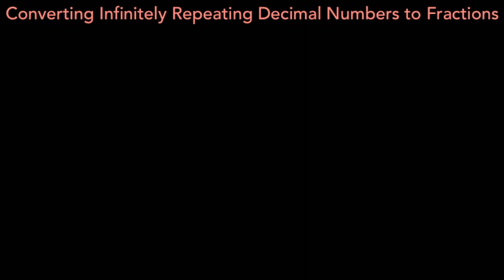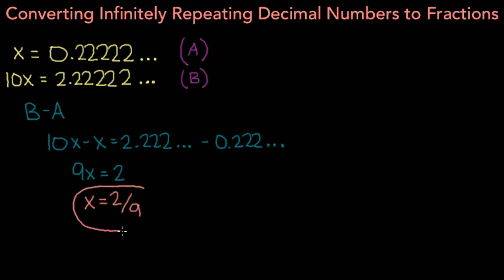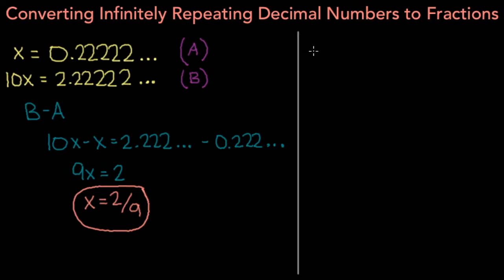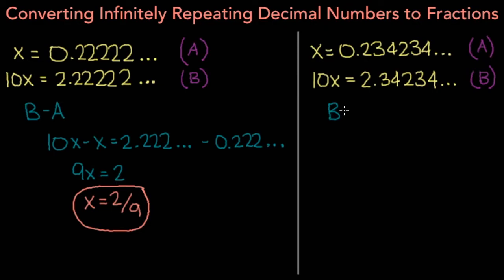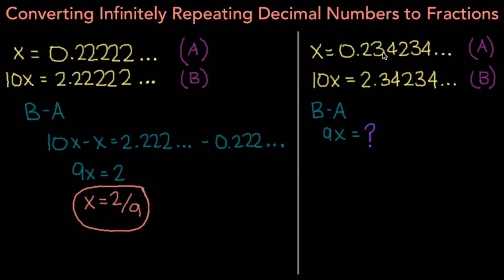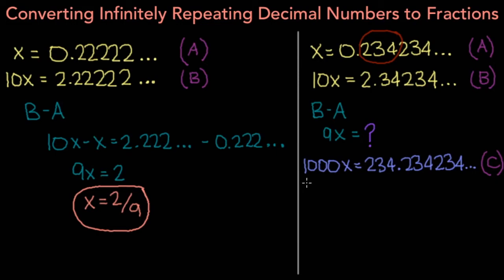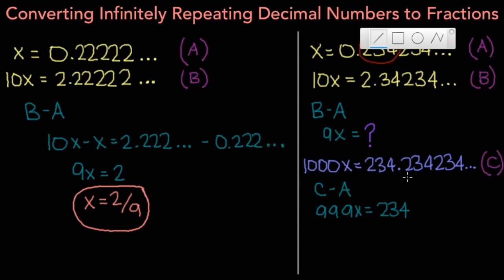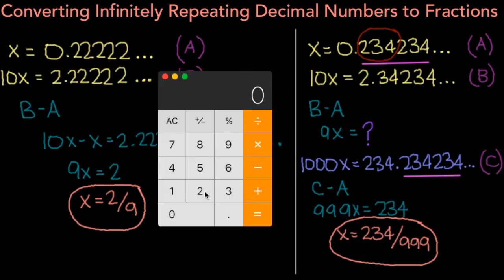Converting Repeating Decimals to Fractions (Algebra)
In this video, we will discuss how to convert infinitely repeating decimal numbers to fractions.